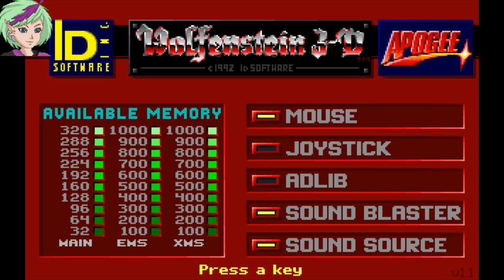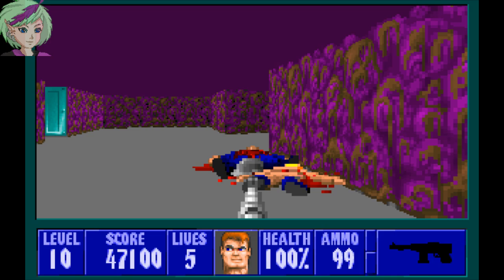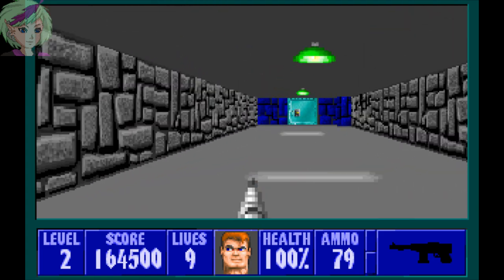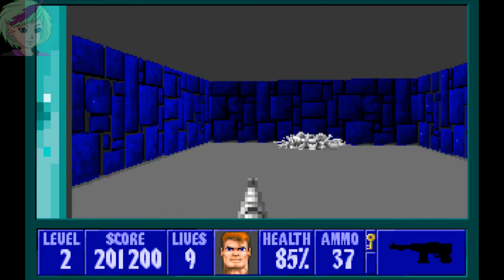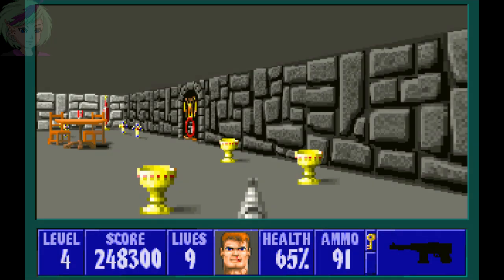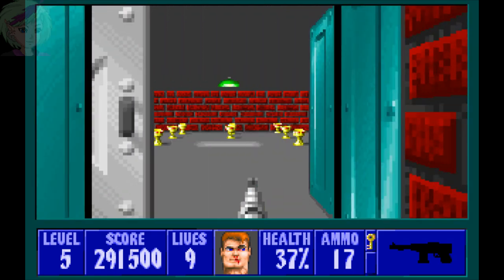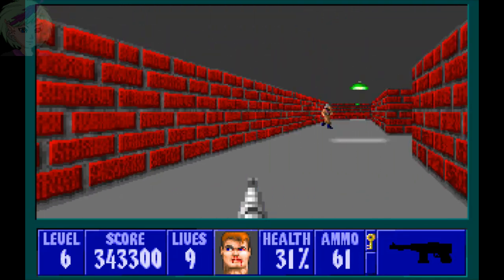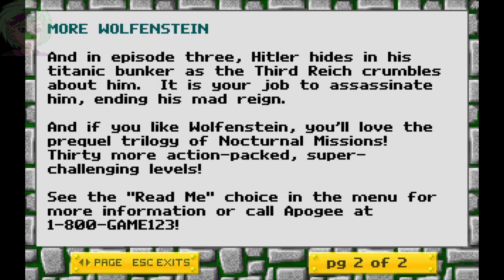Wolfenstein 3D - Episode 1: Escape from Wolfenstein (English commentary)